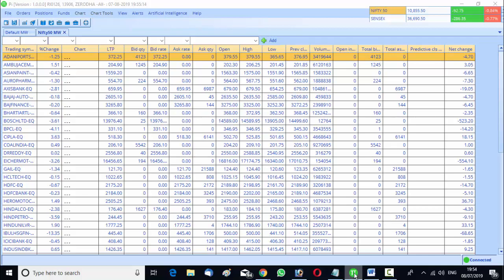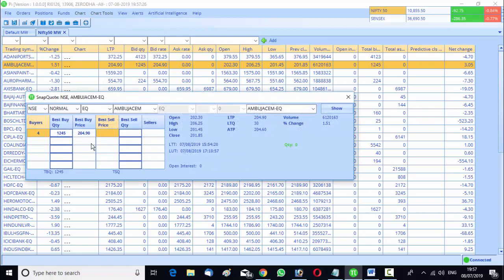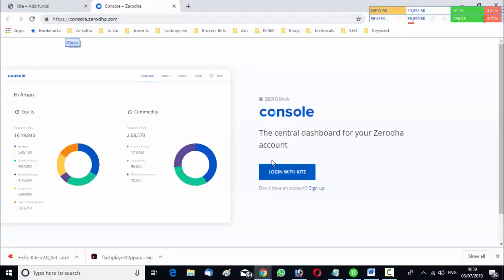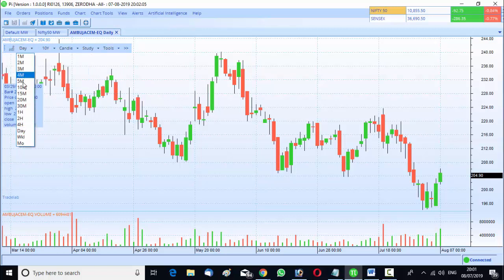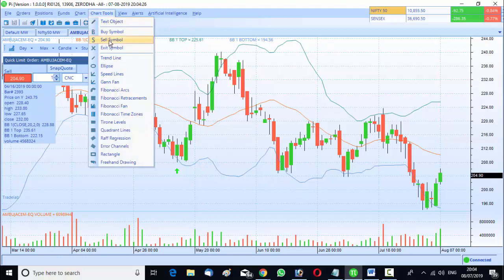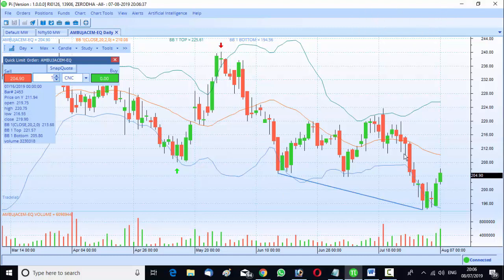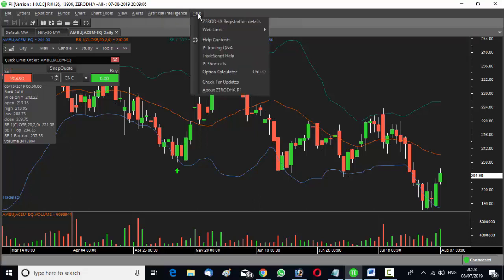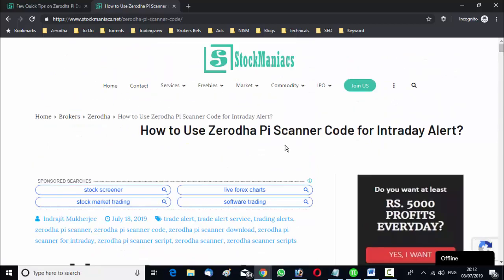Zerodha Pi Tutorial Guide Demo Download Link And Review [2019]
Zerodha Pi Tutorial, Guide, Demo, Download Link & Review [2019]

India's leading discount broker Zerodha is running a powerful desktop-based trading terminal Zerodha Pi. It is easily installable software that can be downloaded onto desktops or laptops.

Zerodha Pi is equipped with a powerful charting software that helps traders and investors with visual buy-sell signals for different time-frame trading. Pi is also equipped with strong scanners for screening stocks. Apart from this, there are special facilities like Artificial Intelligence, Alerts, News Reader. Regular tabs like Order, Funds, Market Watch, Position are also available here.

The video covers each and every minute detail of Zerodha Pi including its download, installation, login, features, usage, facilities. With every update, the software becomes more user-friendly.